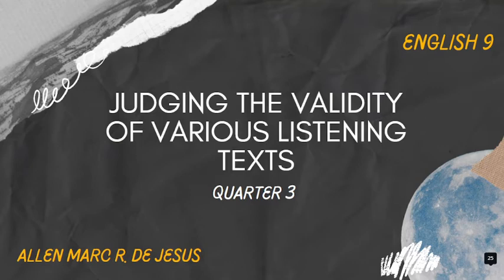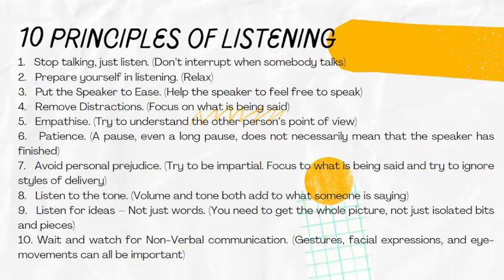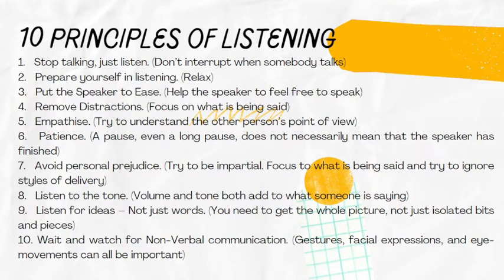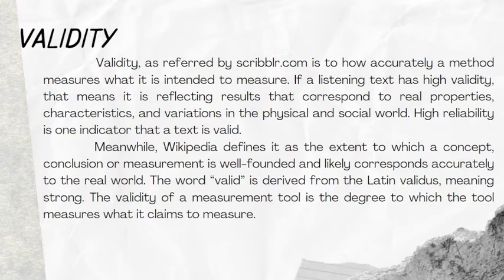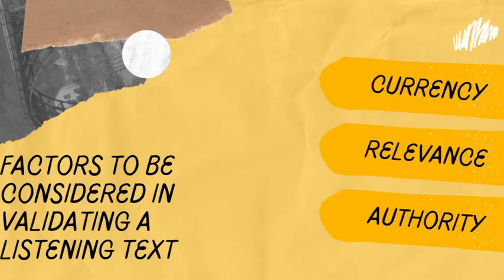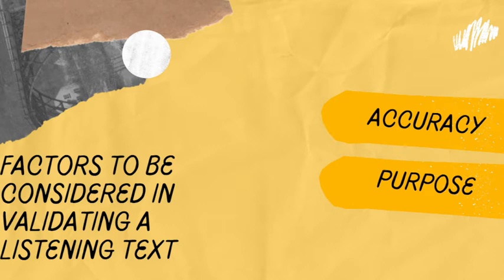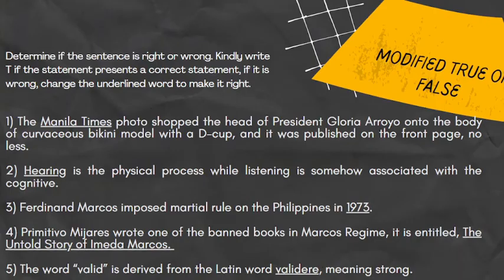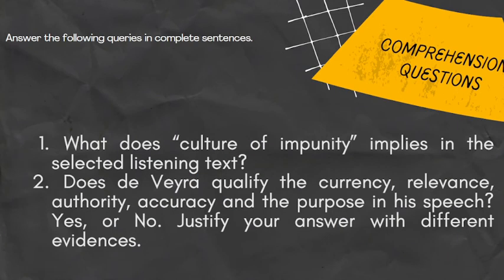JUDGING THE VALIDITY OF VARIOUS LISTENING TEXTS (English 9 - Quarter 3)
In this learning session, we are to learn how to judge the validity of various listening texts.

Most Essential Learning Competency:
Judge the validity of the evidences listened to